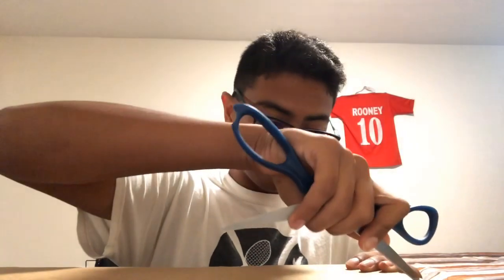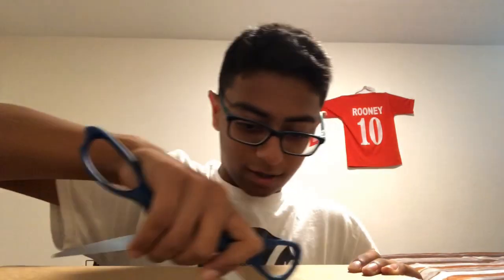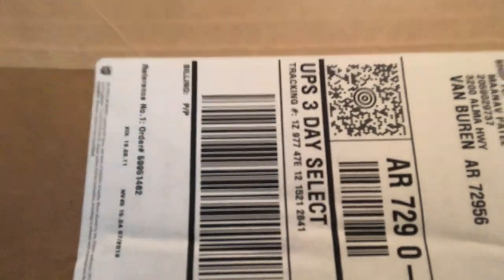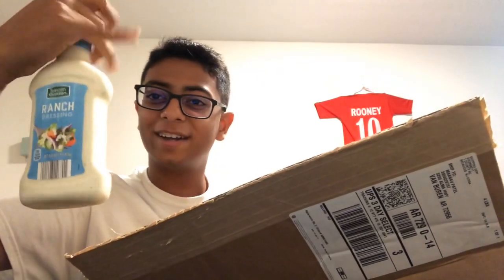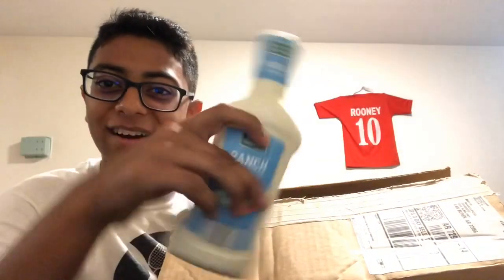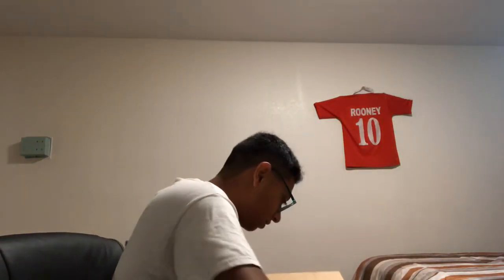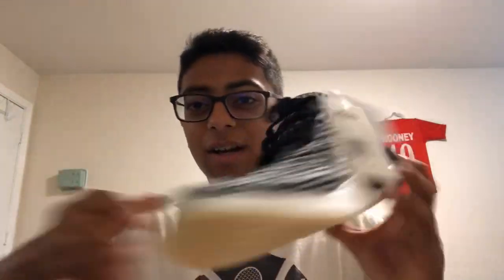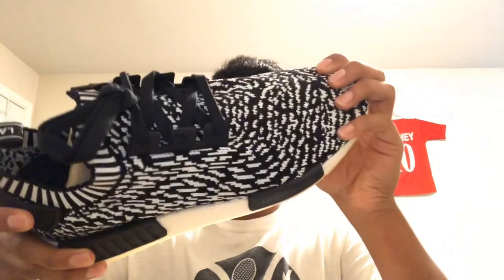New Shoes Unboxing Vid!!!!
Ranch it up